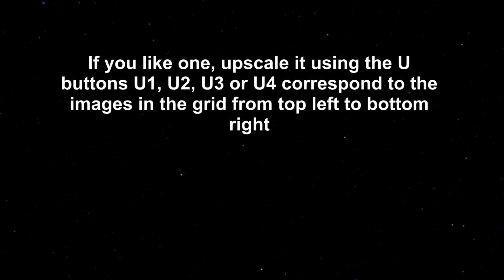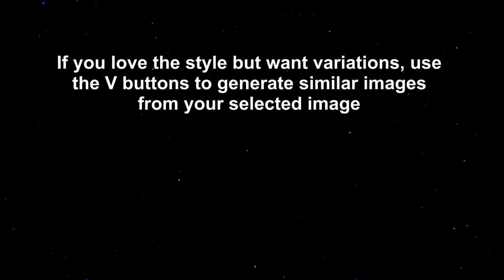How to Use Midjourney for Clothing Brand - KevinHowTo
How to Use Midjourney for Clothing Brand outlines how fashion brands can leverage Midjourney to create stunning visuals for marketing, design prototypes, and trend forecasting, optimizing prompts to generate unique clothing designs and engaging promotional content.

00:00 Intro
00:06 Midjourney Setup
00:12 Crafting the Perfect Prompt
00:29 Midjourney Generations
00:35 Upscaling Images
00:40 Creating Variations
00:45 Endless Possibilities